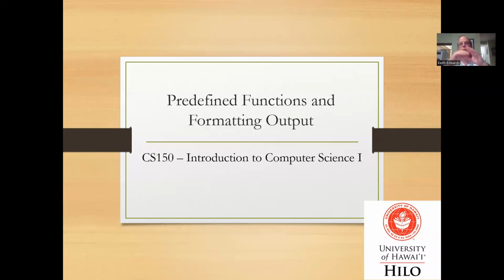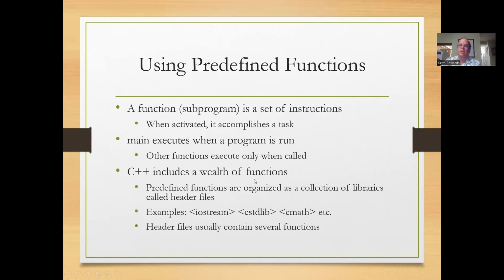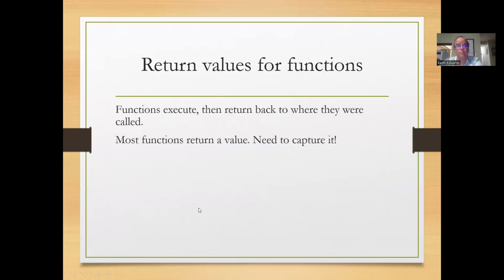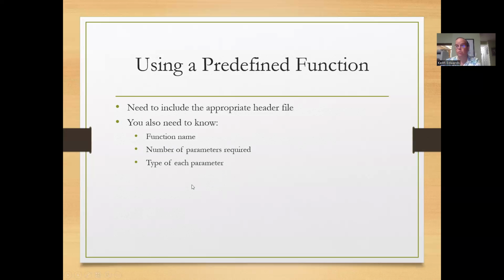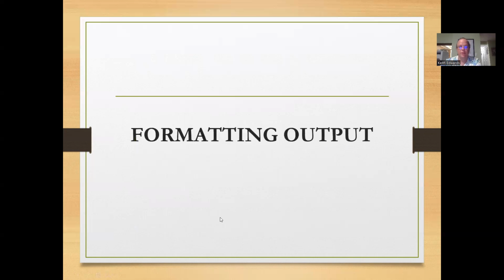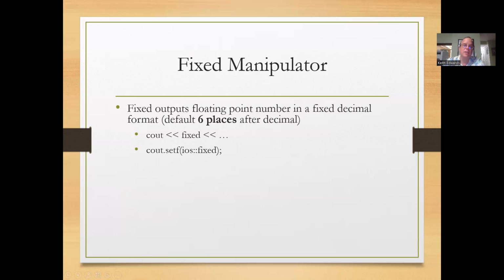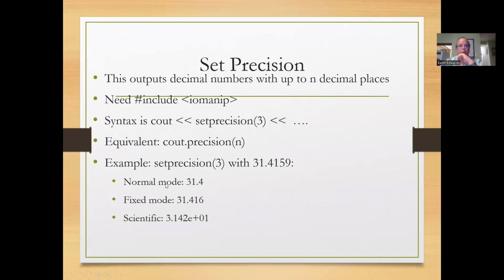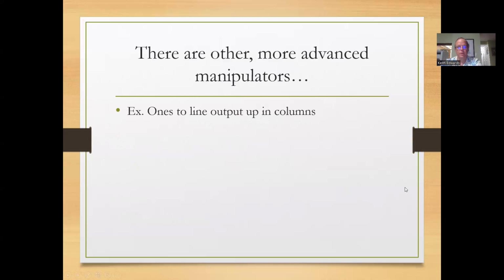CS150 - Input & Output (Part 1)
In this presentation,  we will look at using predefined functions as well as how to format output using manipulators.